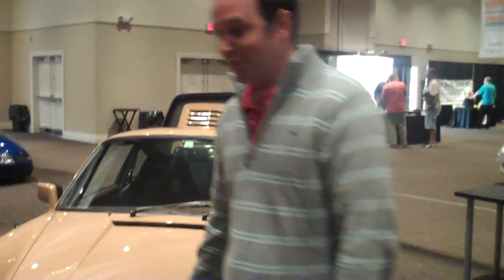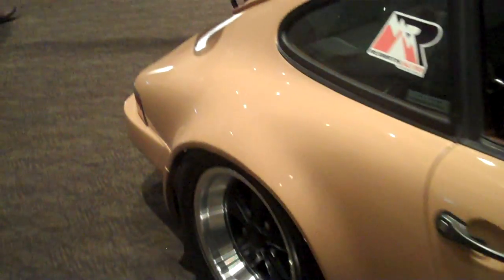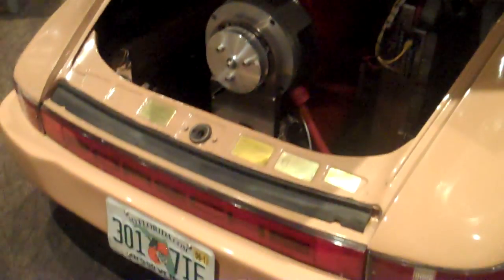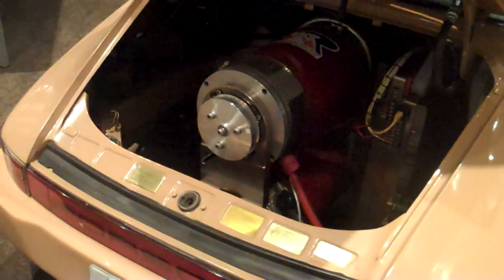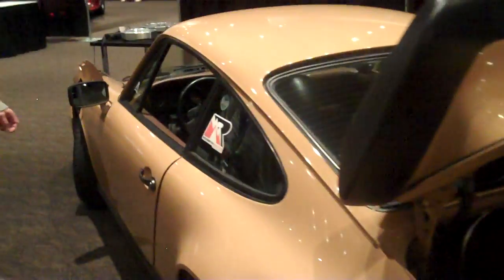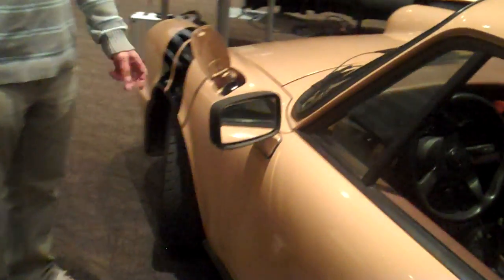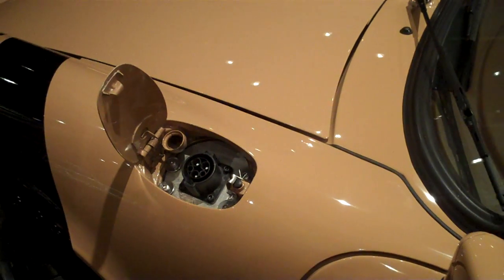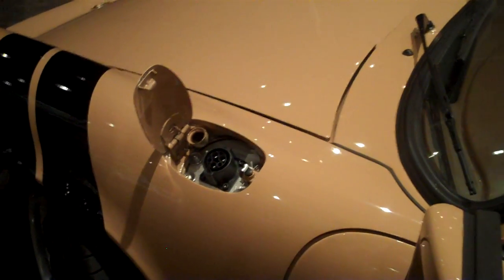400 HP Porsche; full electric conversion: WMNF News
WMNF News: Sebastien Bourgeois tours the Porsche he converted to full electric.  It's now faster than it was stock.